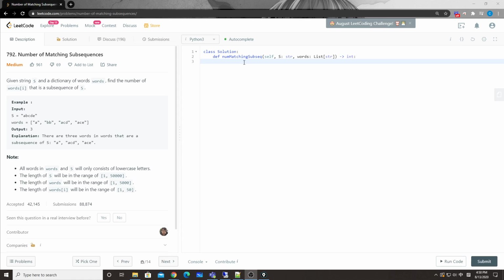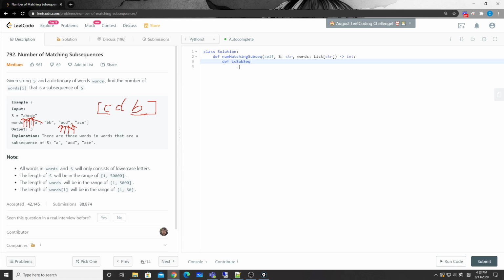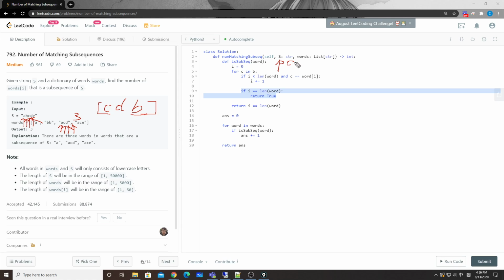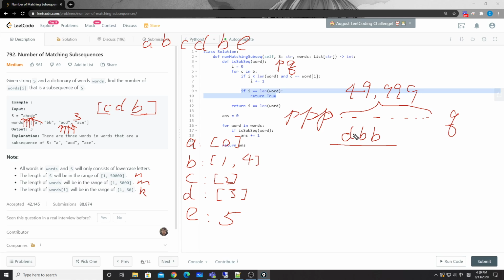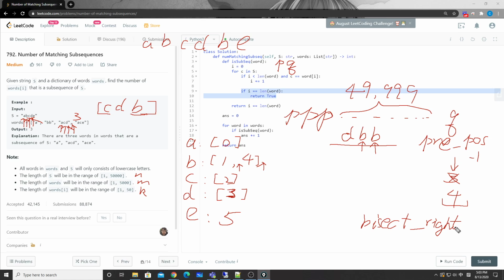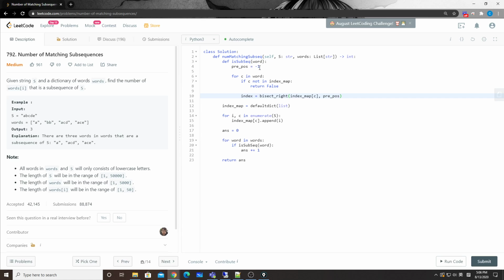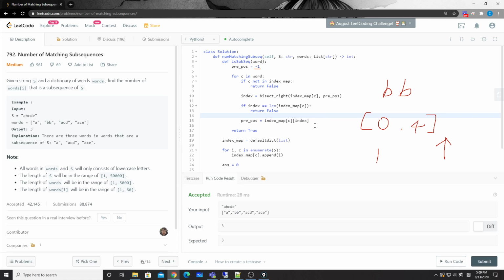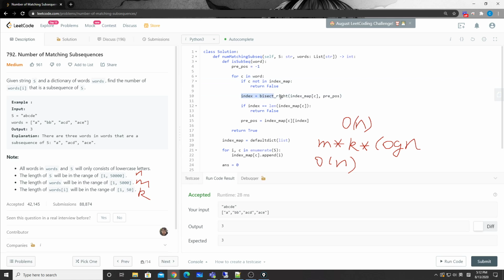LeetCode 792. Number of Matching Subsequences